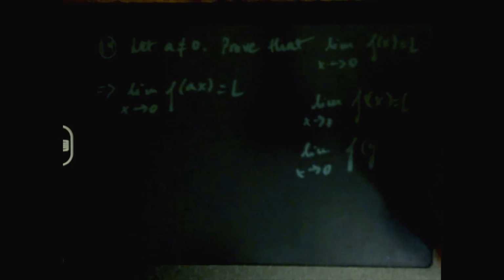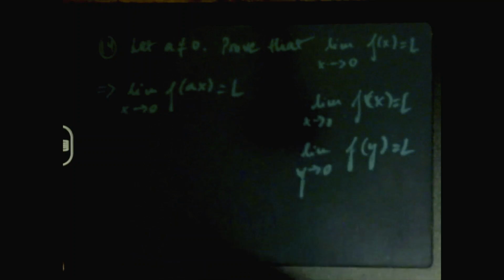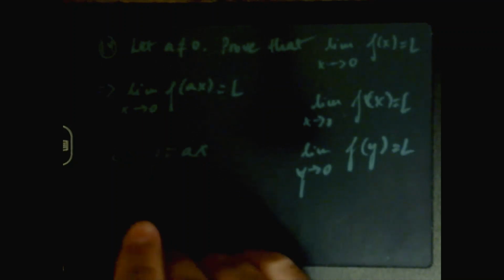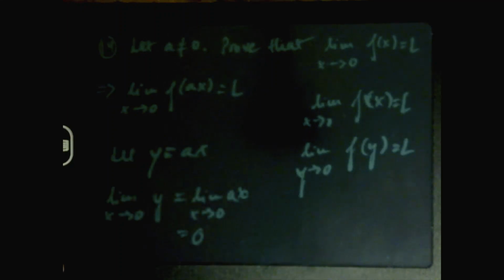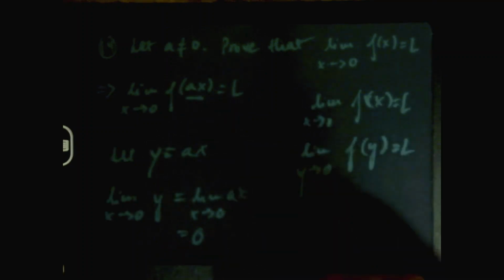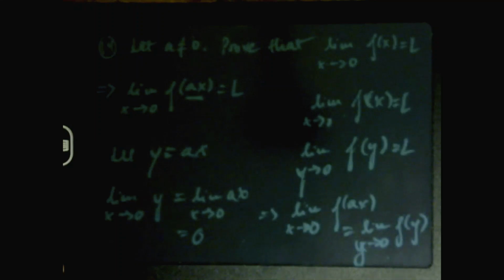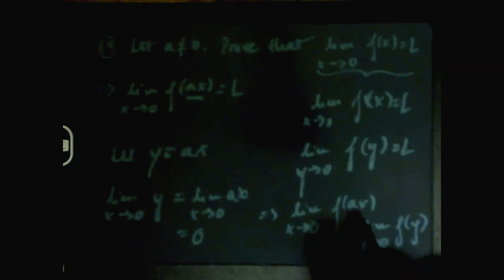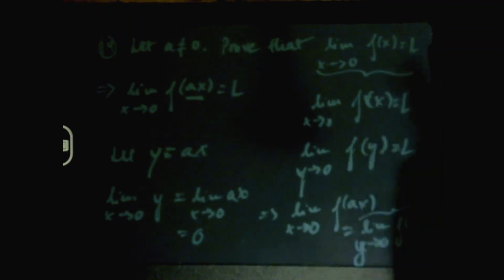Problem Solving - Exercise 14 - Chapter 1 - Calculus, 10th Edition - Larson Edwards